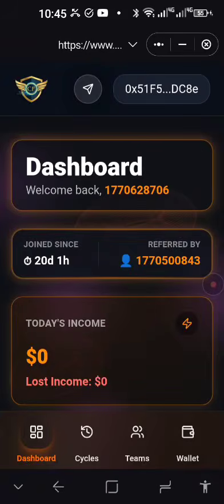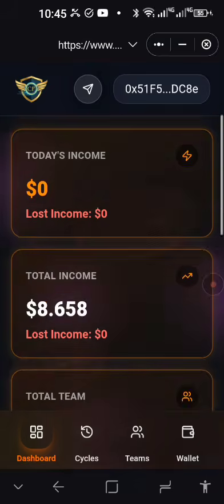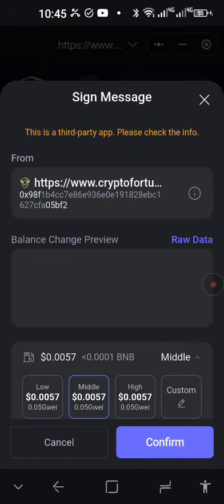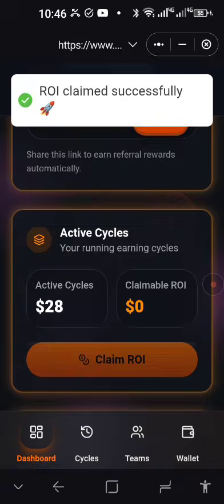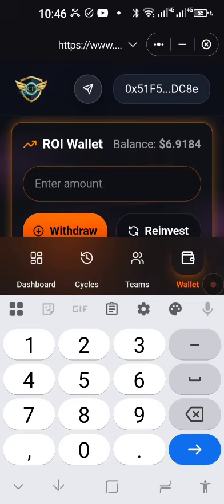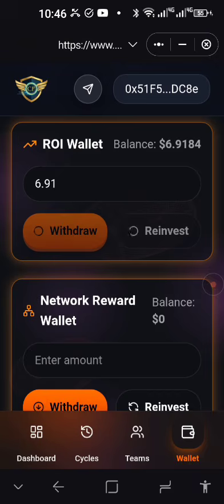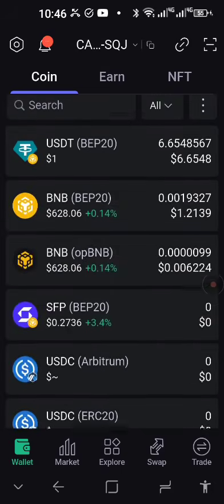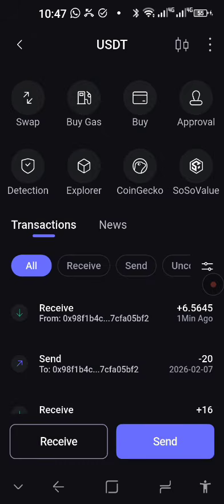How to Withdraw from Crypto Fortune 1.0 | Step-by-Step Tutorial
How to Withdraw Your Funds from Crypto Fortune 1.0

Are you ready for the transition to Crypto Fortune 2.0? In this video, we walk you through the exact process of claiming your ROI and withdrawing your funds to your external wallet.

As the platform prepares for the 2.0 launch, the deposit feature has been  disabled.

In this video, you will learn:

How to claim your ROI (Return on Investment) from Active Cycles.

How to navigate the Wallet section.

The step-by-step process of entering your withdrawal amount (including cents!).

How to confirm the transaction using your digital wallet.

Verifying your USDT (BEP20) balance after the 5% withdrawal fee.

Network: BEP20 (Binance Smart Chain)